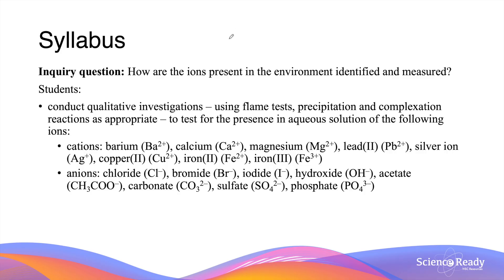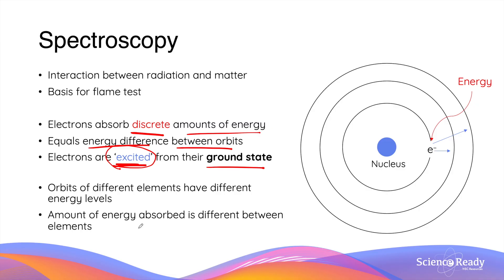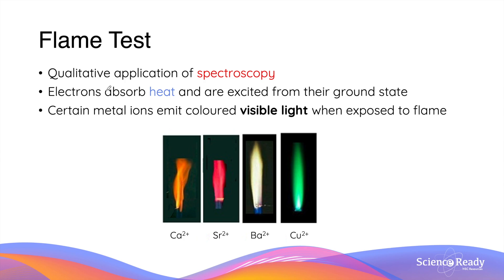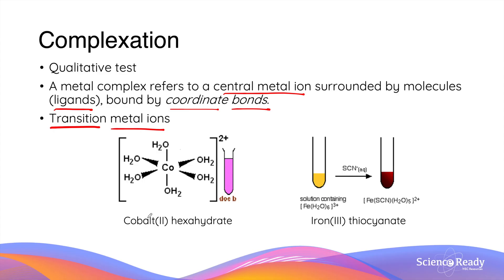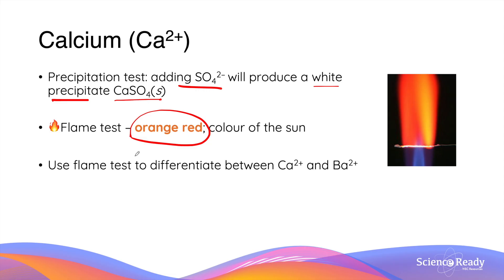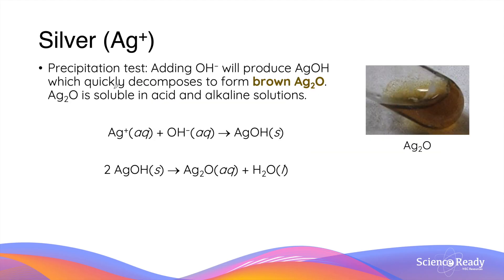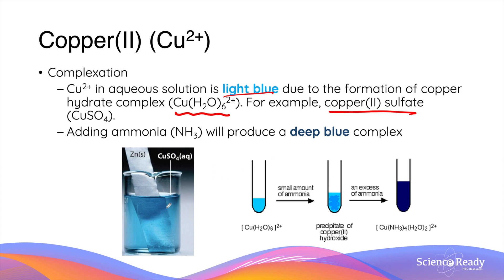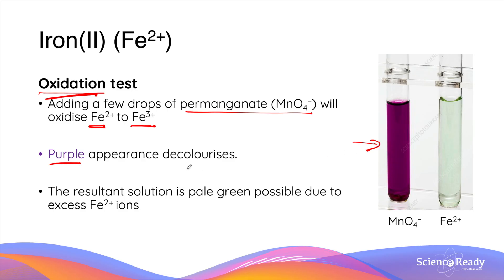How to Identify Cations: Flame Test, Complexation and Precipitation // HSC Chemistry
This explores a range of qualitative tests that can be conducted in a school laboratory to identify metal cations.

Inquiry question: How are the ions present in the environment identified and measured?

conduct qualitative investigations – using flame tests, precipitation and complexation reactions as appropriate – to test for the presence in aqueous solution of the following ions:

cations: barium (Ba2+), calcium (Ca2+), magnesium (Mg2+), lead(II) (Pb2+), silver ion (Ag+), copper(II) (Cu2+), iron(II) (Fe2+), iron(III) (Fe3+)

What tests can be conducted to identify cations? What is the flame test? Flame test colour for metal ions. What is complexation? Complexation test for metal ions. Precipitation test for metal ions.